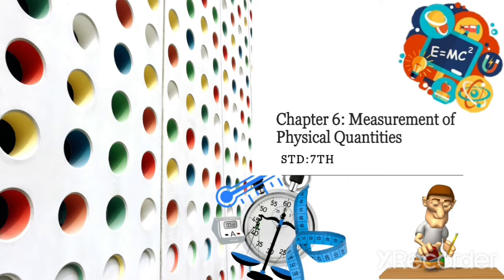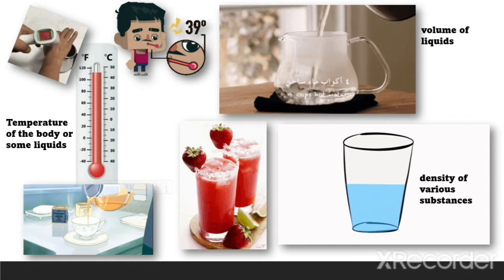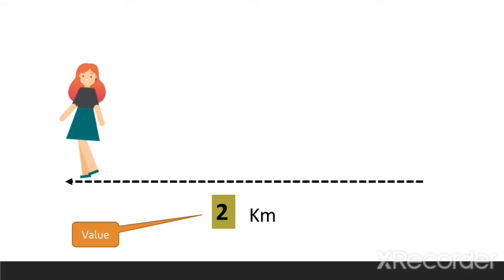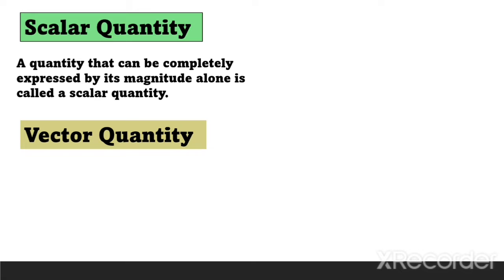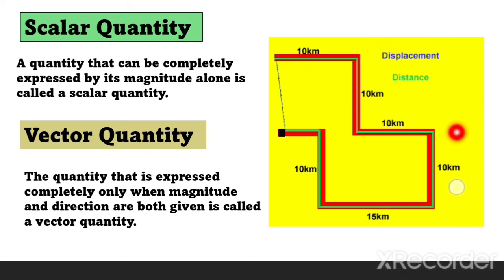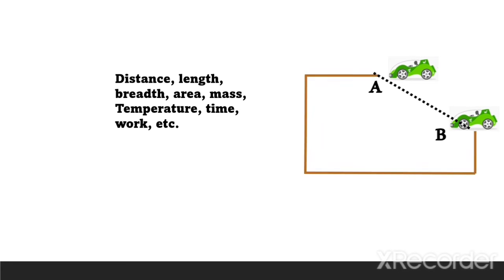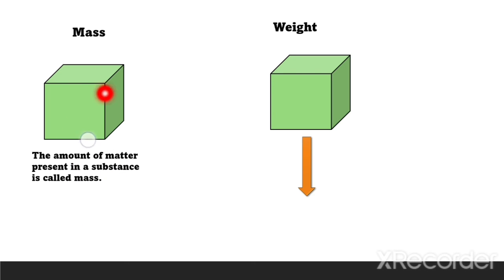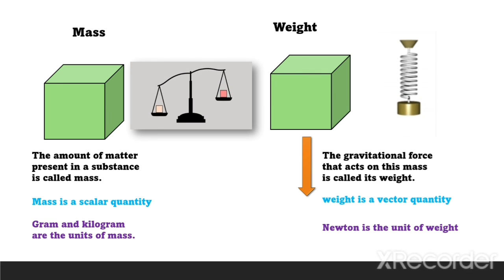Measurement of Physical Quantities/Std VII/ Science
Ms. Sayma Adhikar, explaining  about measurement of Physical Quantities to the students of Std VII during her Science class.